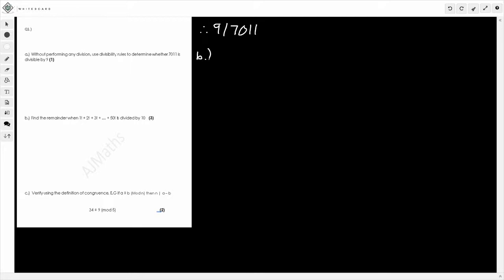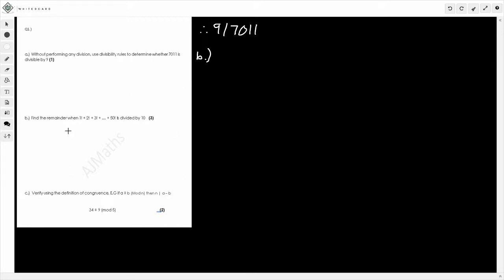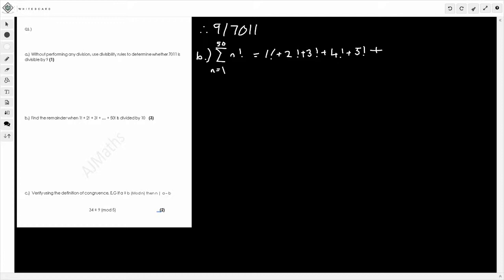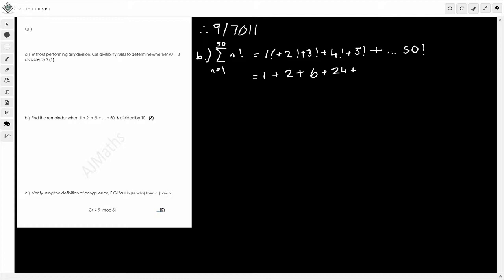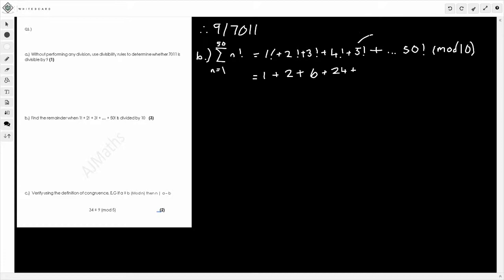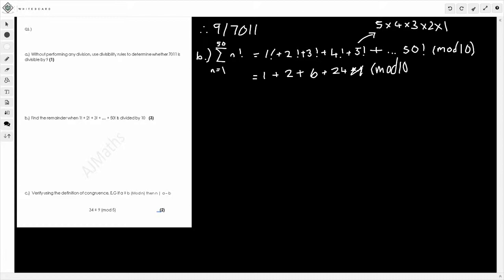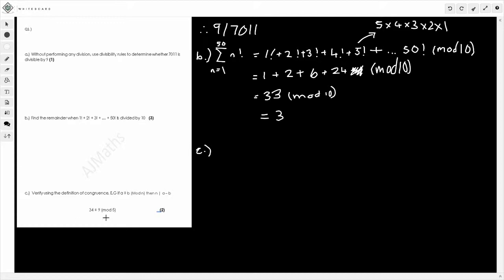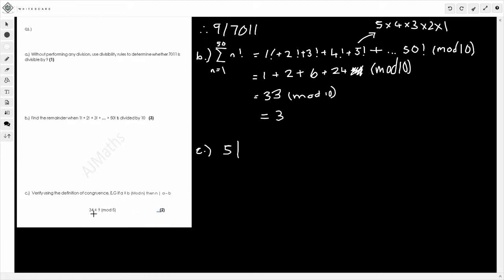A-Level Further Maths Edexcel - Further Pure 2 Number Theory (Congruences)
This video is for the A-Level Further Maths - Futher Pure 2 Number Theory but is also useful for anyone studying Number Theory or studying for a Maths Olympiad

The question is split into 3 parts involving Divisibility Tests, Finding the remainder of a summation and verifying a congruence